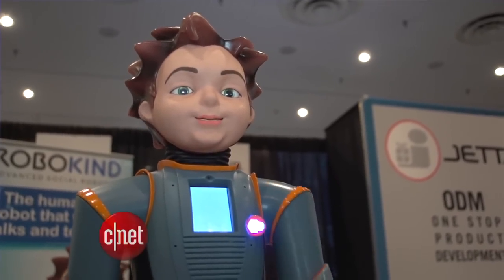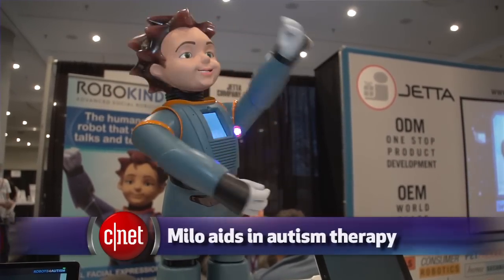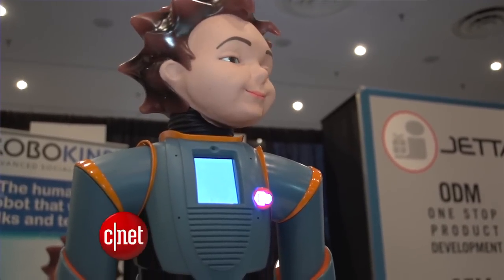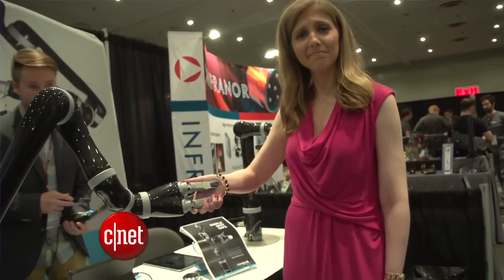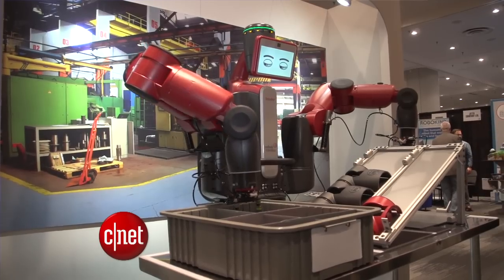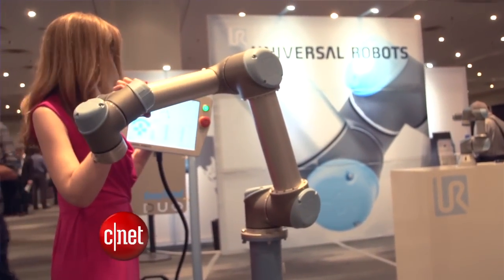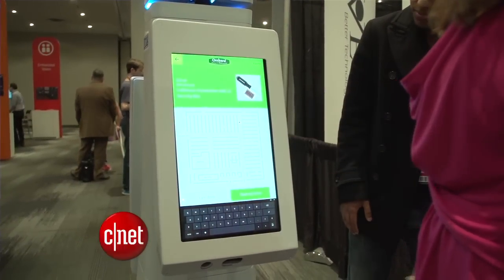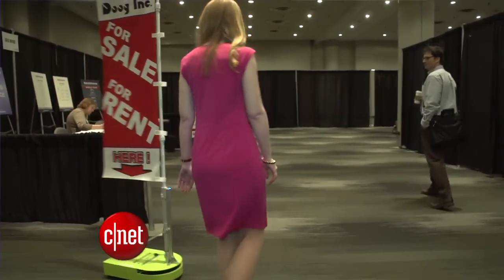CNET Update - Meet Milo, a robot helping kids with autism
RoboKind's humanoid robot Milo is used to teach social skills to children with autism. Bridget Carey also looks at the ways in which today's working robots are more people-friendly.